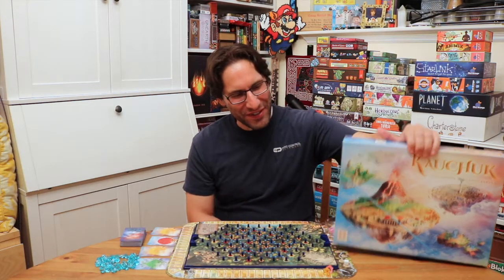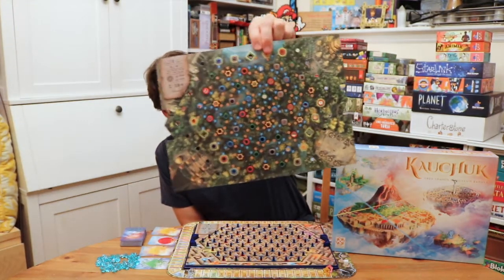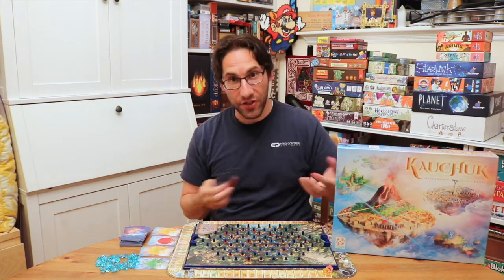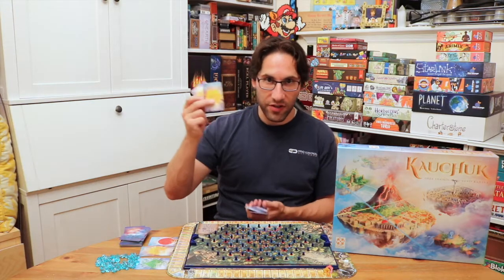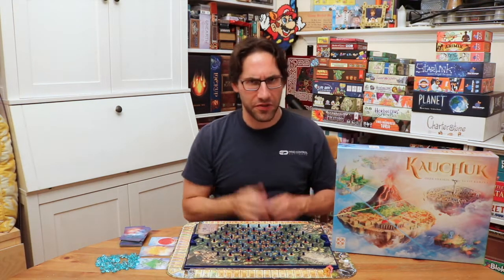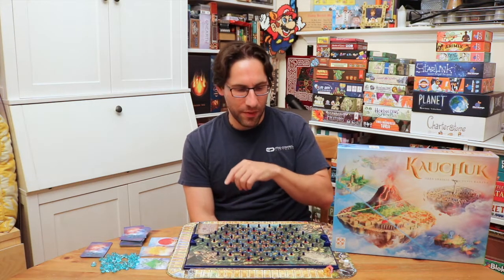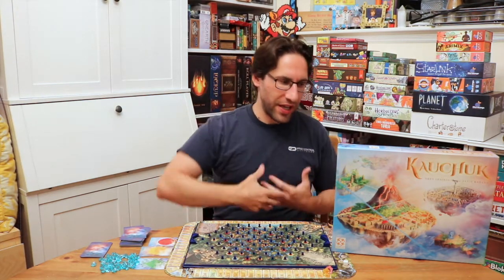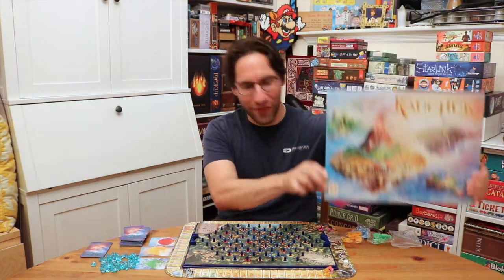Edo's Kauchuk Review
Kauchuk Review

Kauchuk is a cool import from Russia where players area using rubber bands for area control. The game succeeds at being simple to play, easy to learn, with layers of complexity as you play. Board could read a little better and the side board is a little flimsy, but I dig it.